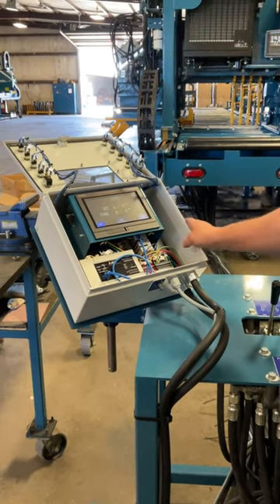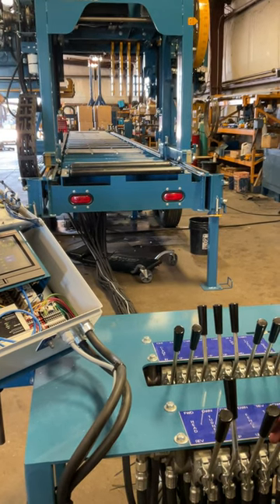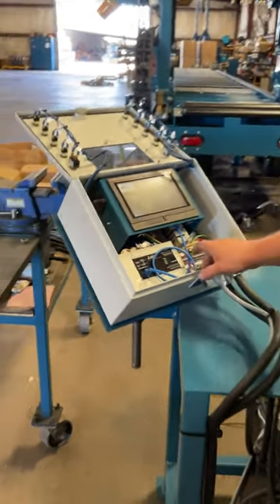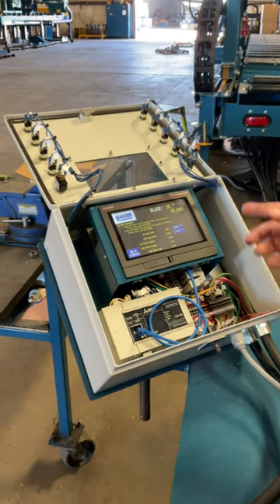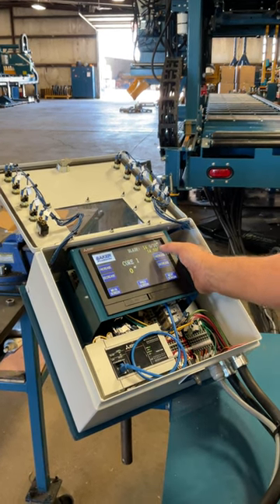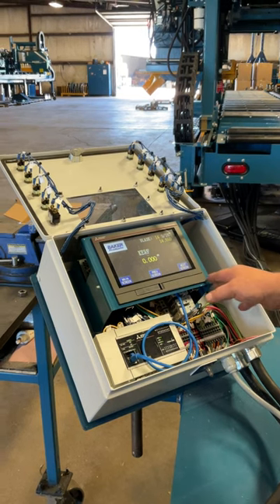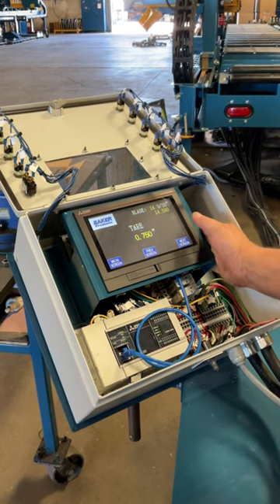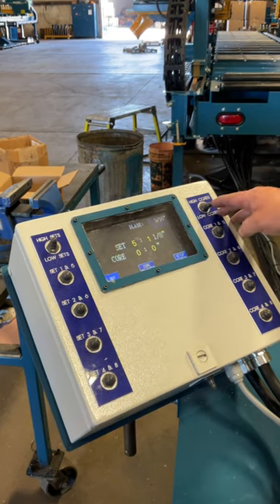New Style Baker Band Sawmill Setworks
This is an instructional video on how to operate and adjust the Baker Band Sawmill Setworks system